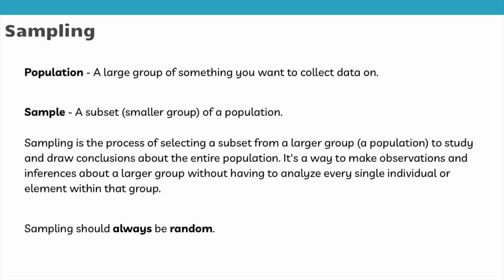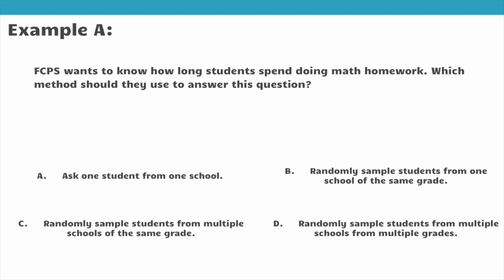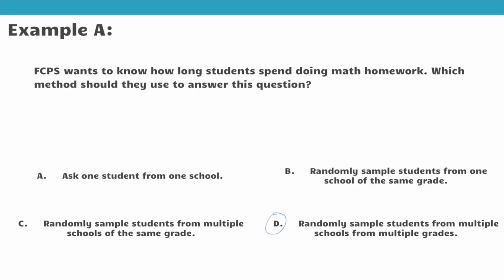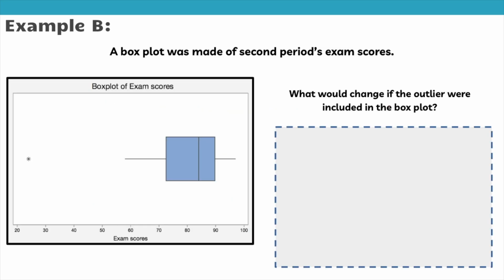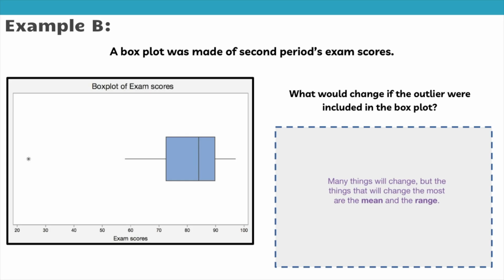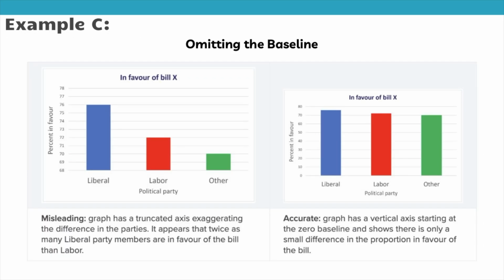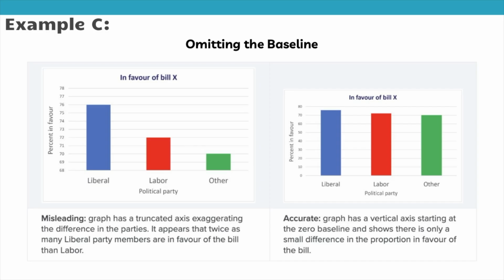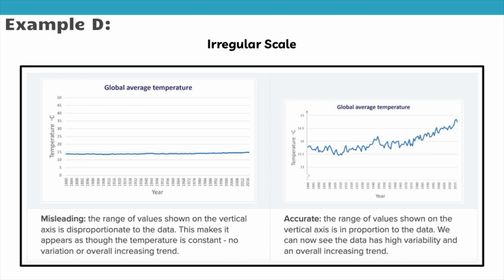Data Analysis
In this video we learn how to analyze data we are given in different graphs.